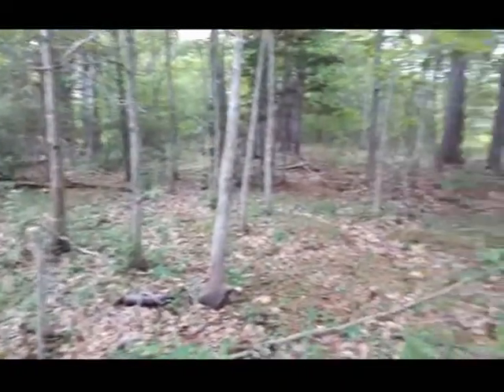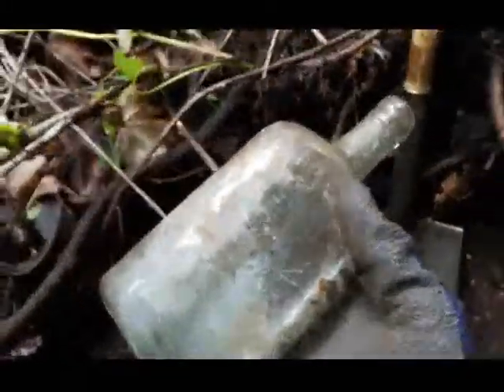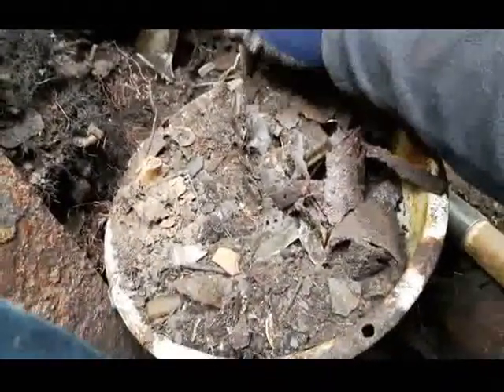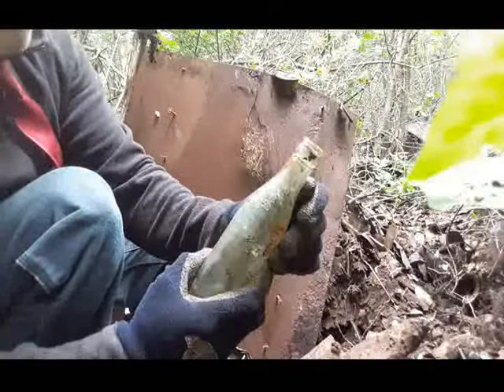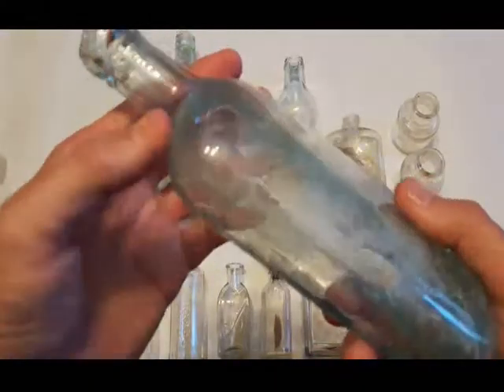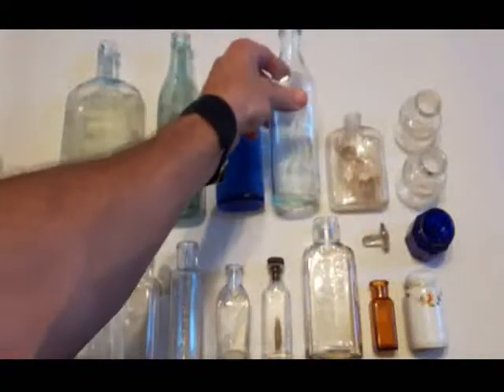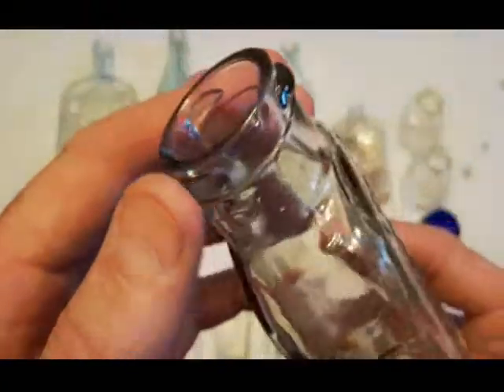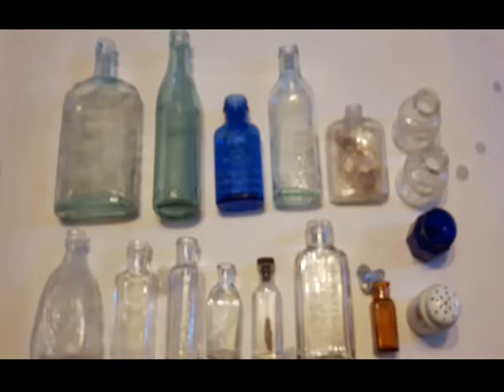2020 Antique Bottle Digging Dump Digging #24 ~ Blue Bird, Scott's Emulsion, MoM, Whittemore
Glass Stopper #16 for 2020
Back to the border site. This site contains items of age ranging from early 1900s into 1930s.

Blue Bird Soda
Milk Of Magnesia
Scott's Emulsion Cod Liver Oil
Cognac Monnet
Sheaffer's Ink
Hand Painted Shaker
Whittemore Boston USA
Penslar Hand Cream
Minard's Liniment
Joker Hair Tonic